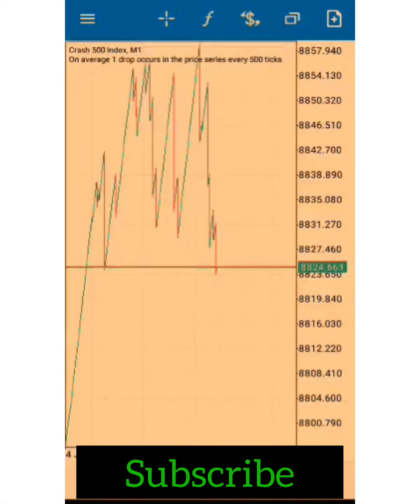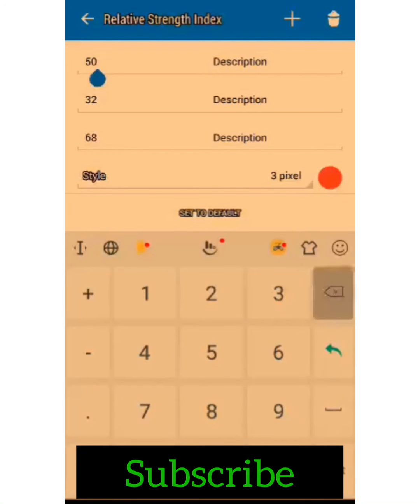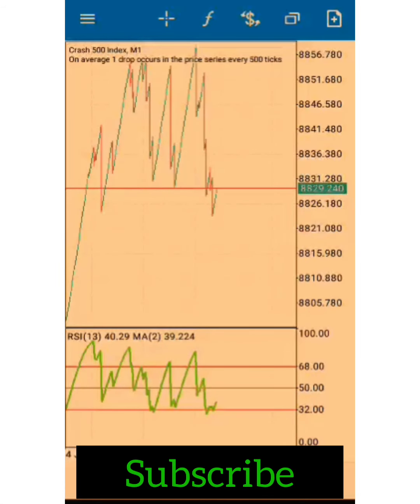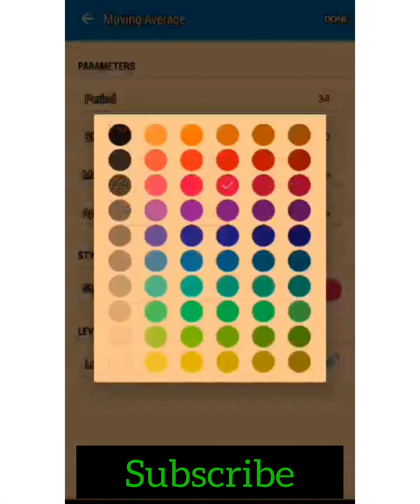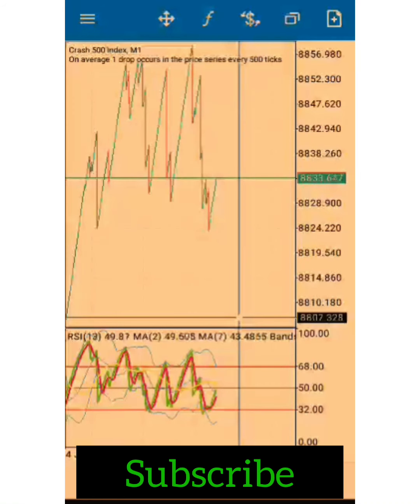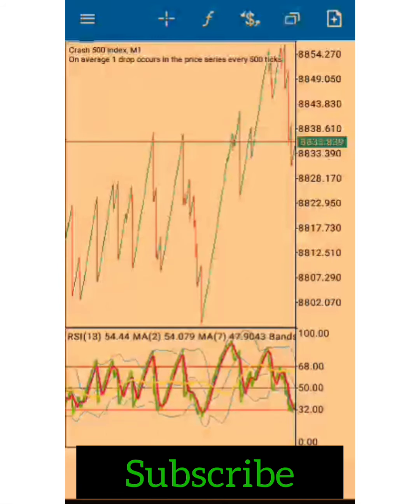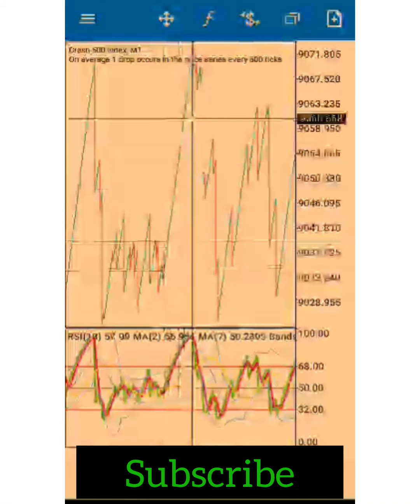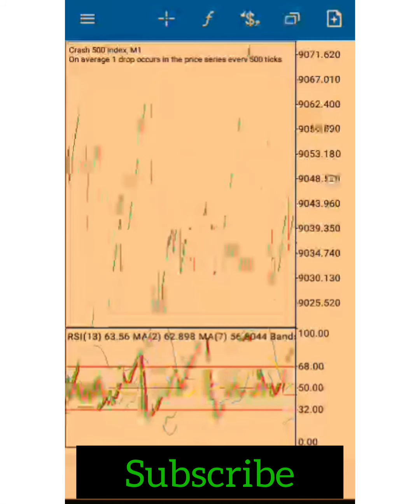Boom and crash TDI STRATEGY 100% accurate